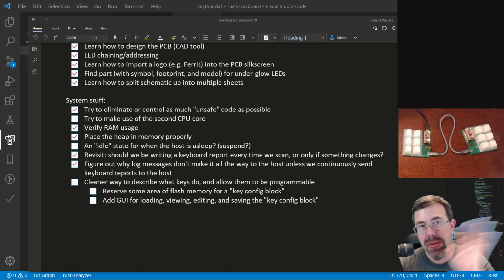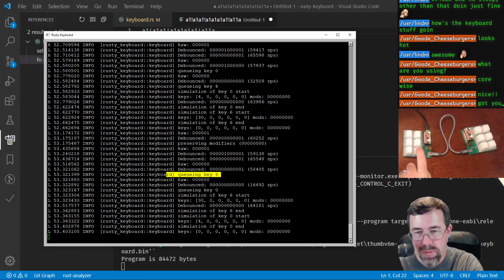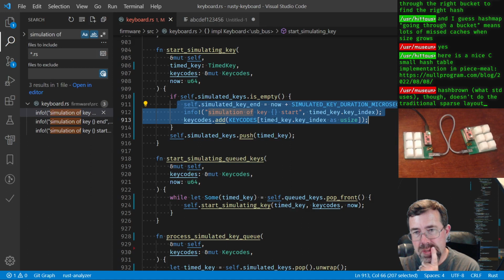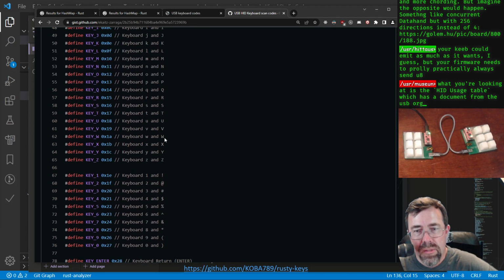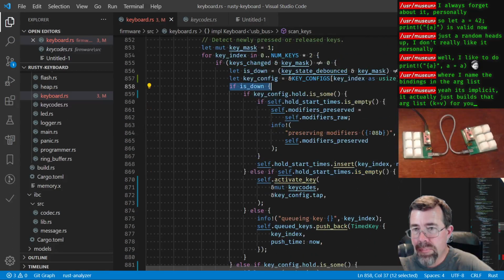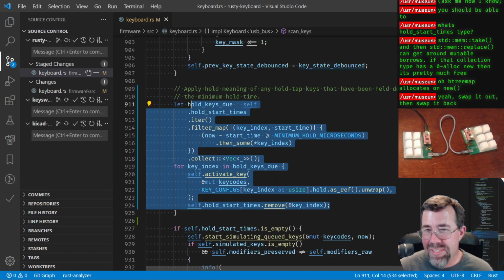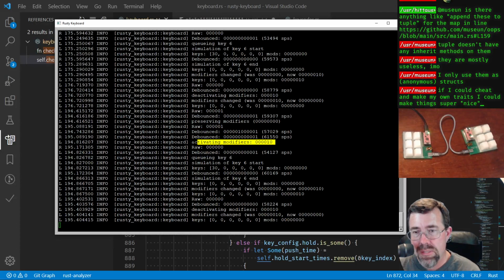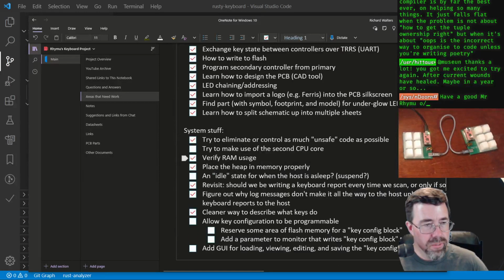Rusty Keyboard (023) - Key configurations and layers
This is #23 in my series of live streams on Twitch where I worked on making my own keyboard and writing its firmware in Rust.

This stream I worked on my keyboard's firmware, adding formal definitions of what keys mean, consolidating the representation of the keyboard layout and configuration (what keys map to what scan codes and/or modifiers).